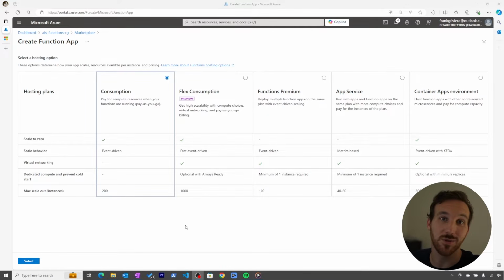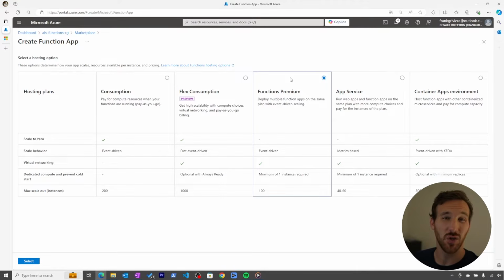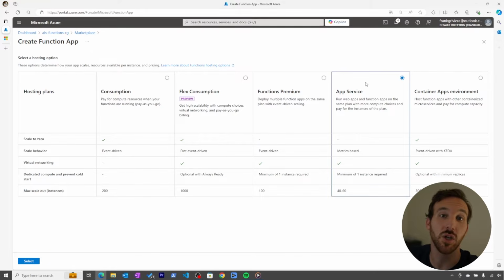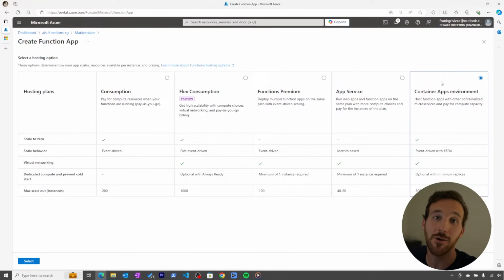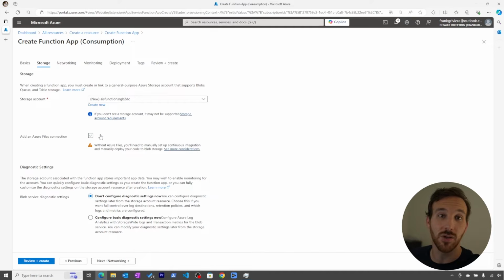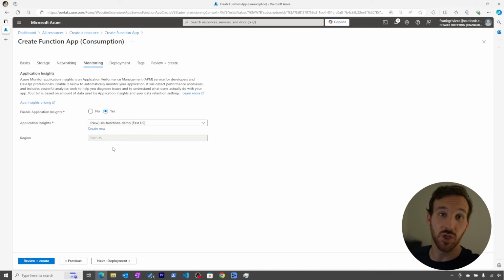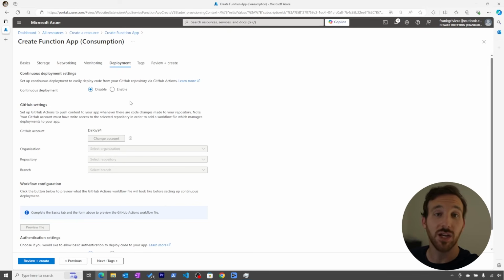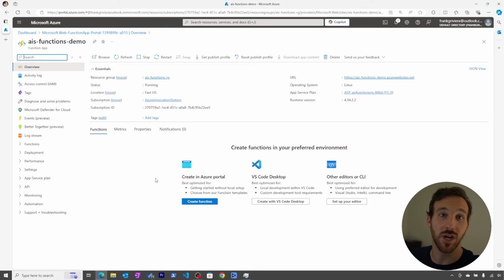How to Create an Azure Function App? | 3 Minute Tutorial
- - Create an Azure Function App in this 3 minute demo! We will go step by step through the deployment process to understand pricing tiers, networking, deployment options and more for Azure Functions.

See if the 1 minute Overview video for Azure Functions

For more information on Azure Functions you can visit the following resources.